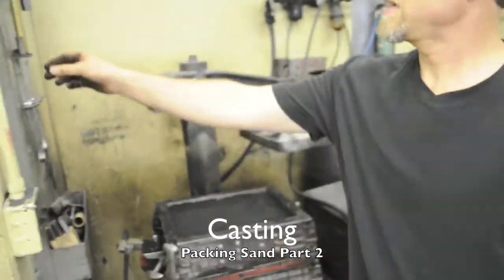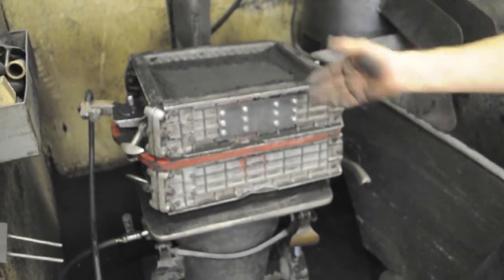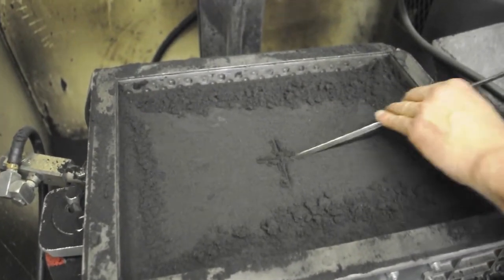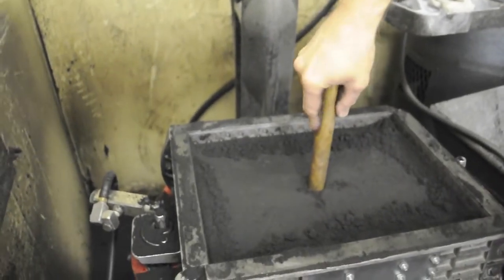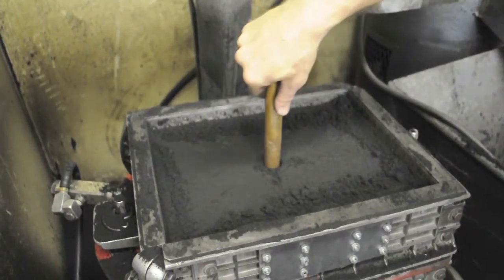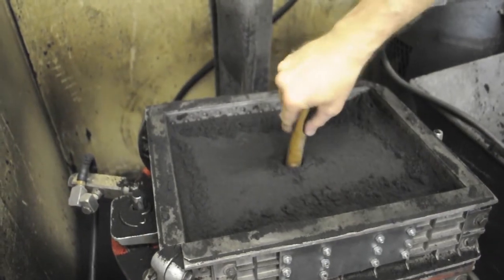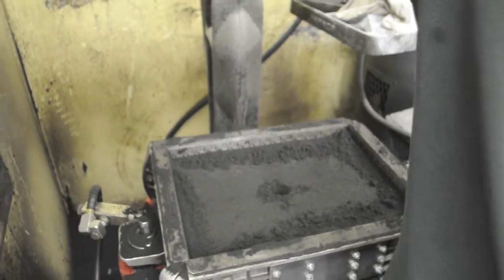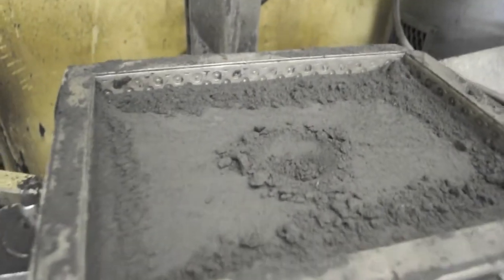Packing Sand 2